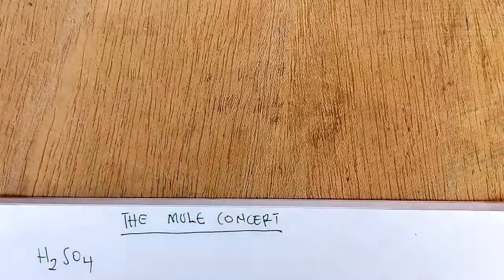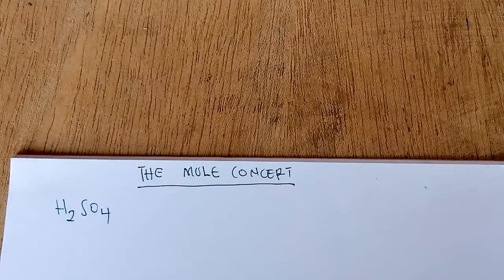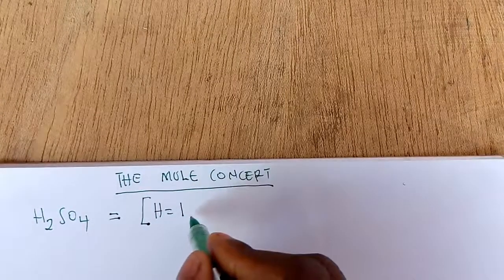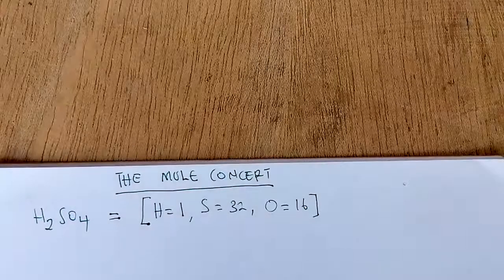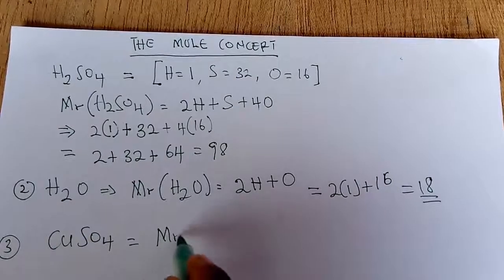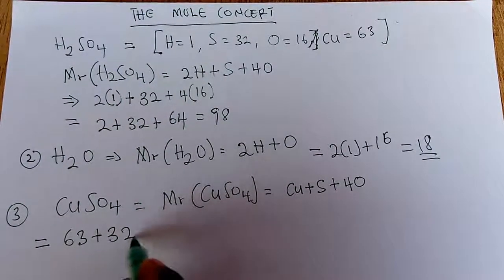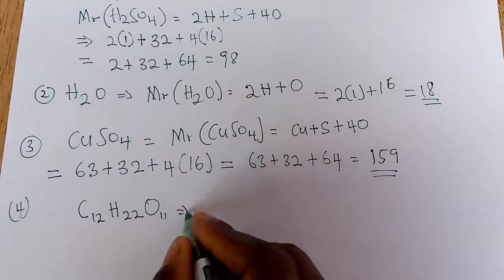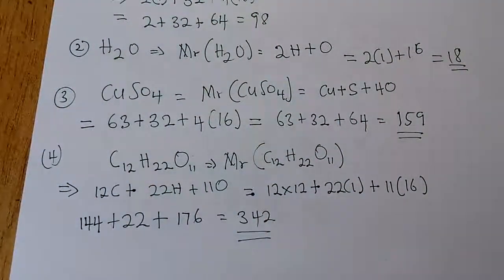Mastering the calculations of Relative Molecular masses of compounds in just 1 minute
This tutorial is on how to calculate the relative molecular masses of a compounds